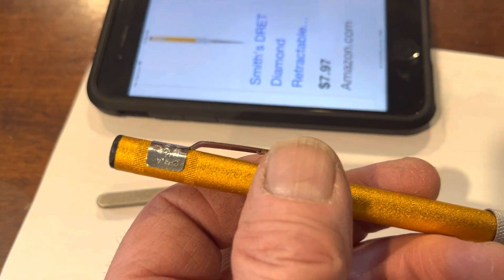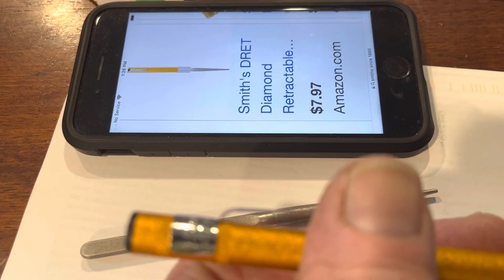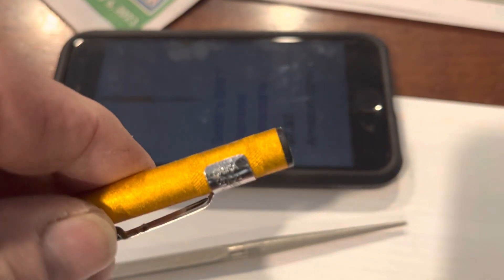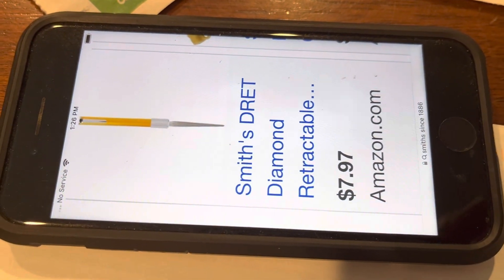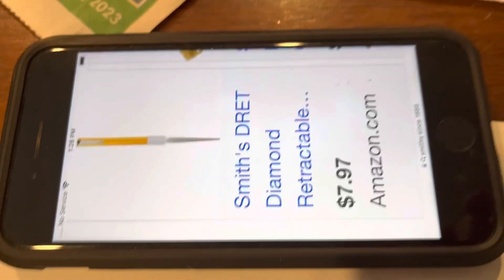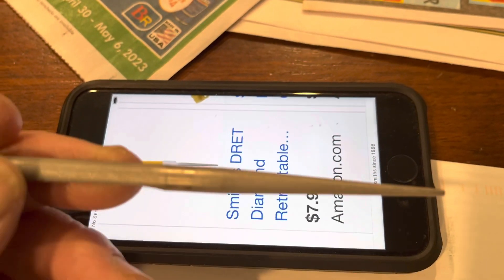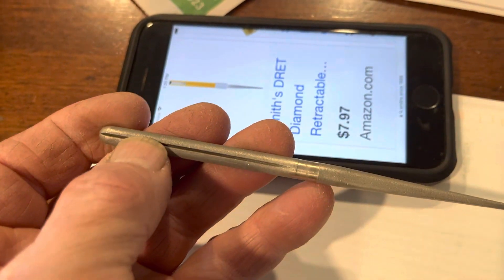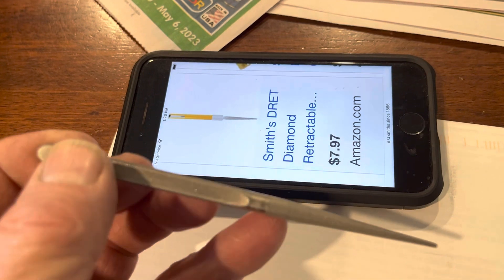Tony’s right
Diamond dust sharpener/ smiths made in China